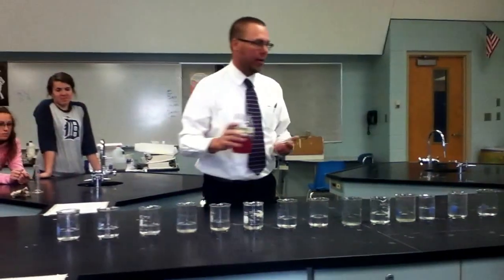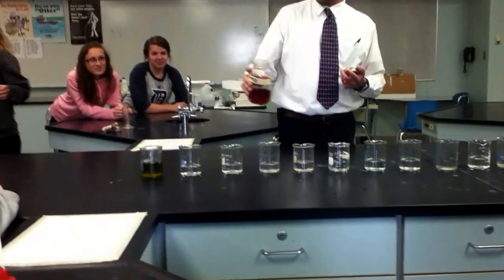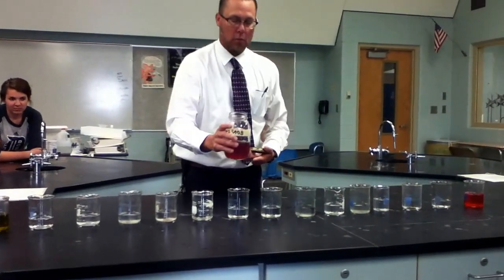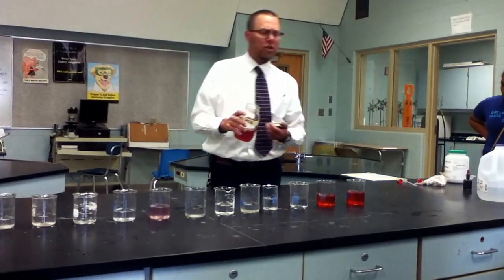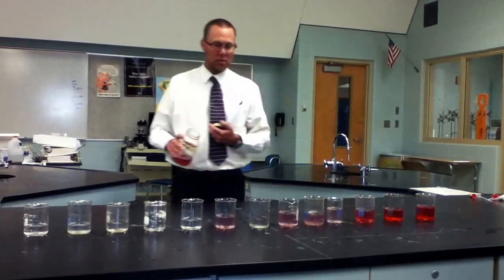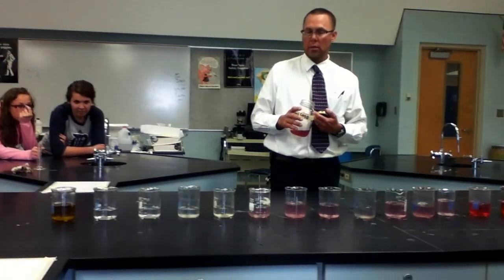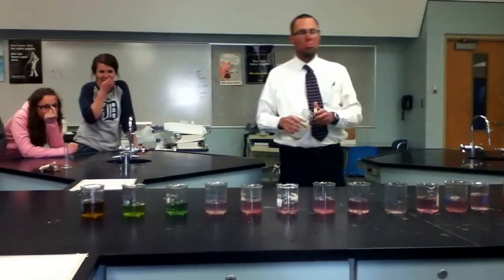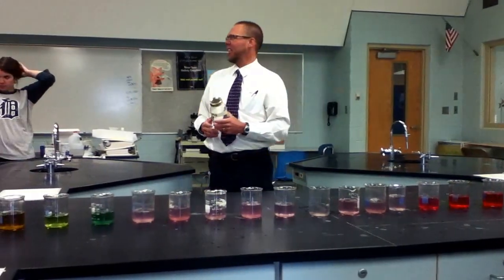Red Cabbage Acid-Base Indicator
See what happens when you add Red Cabbage juice( a natural acid-base indicator) to acids and bases from pH levels 0-14. The acid used for the demo was HCl and the base was NaOH. Also I would like to thank my Chemistry teacher Mr. Kalember who performed it.